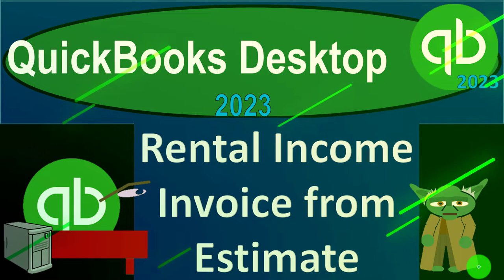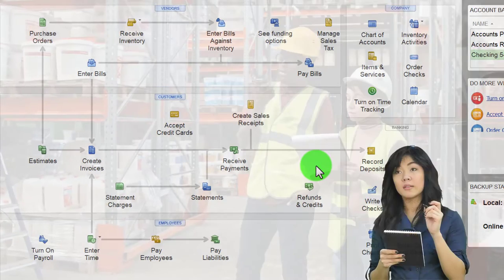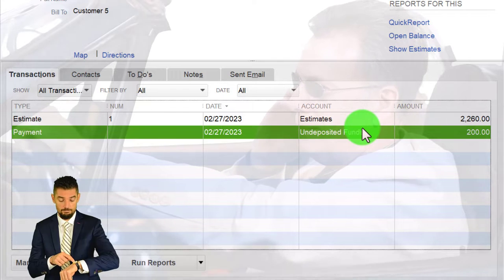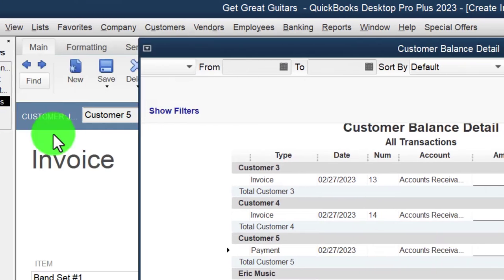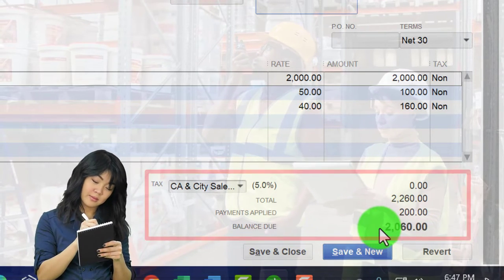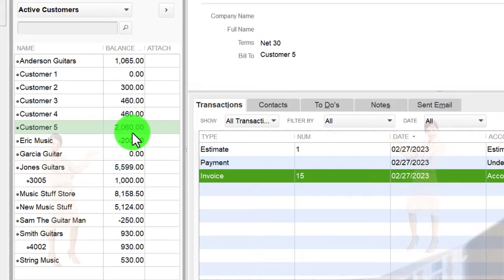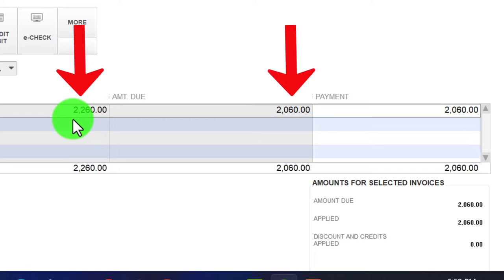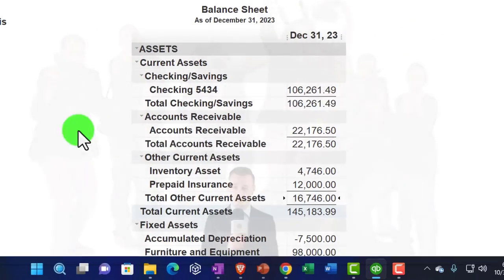Rental Income Invoice from Estimate 8344 QuickBooks Desktop 2023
Rental Income Invoice from Estimate